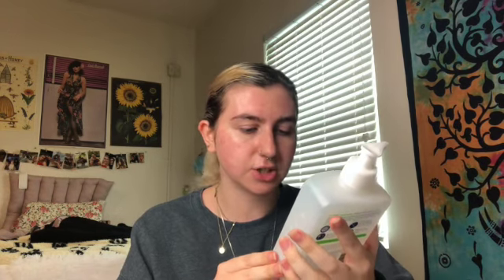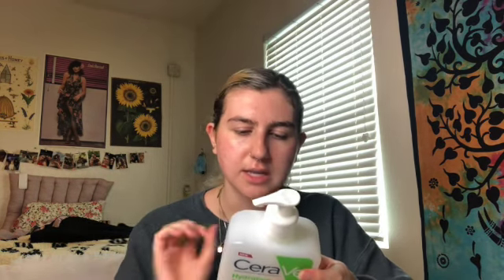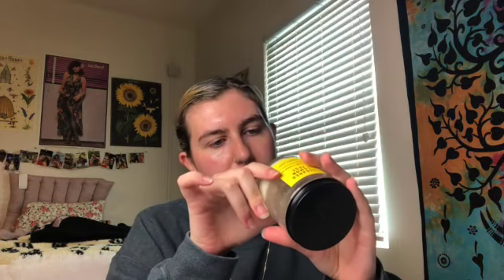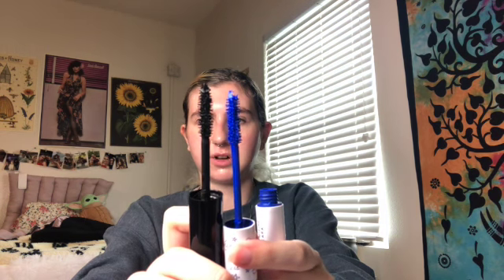Trash Talking Beauty Products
today, i talk about some products i have used up completely! yay!